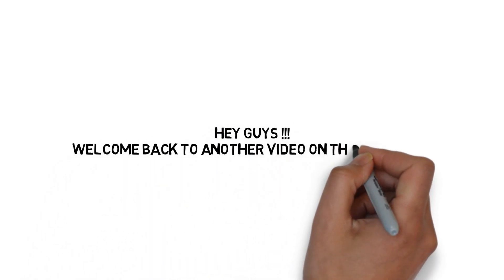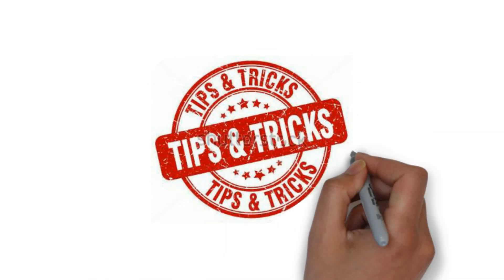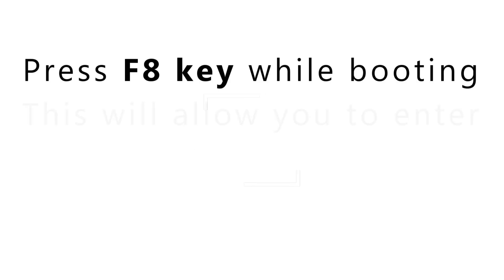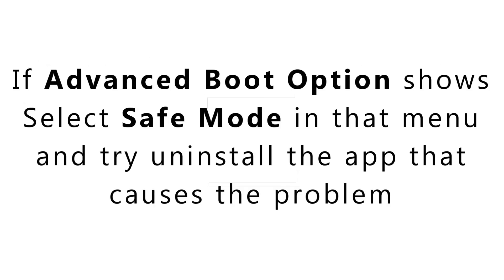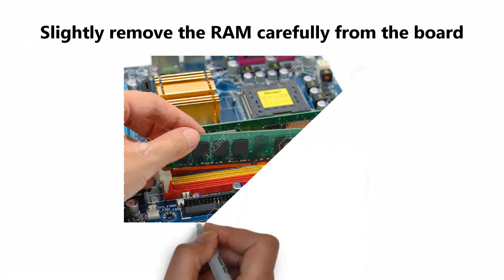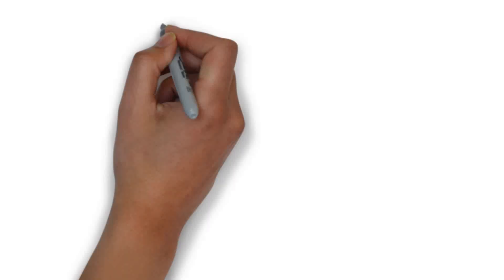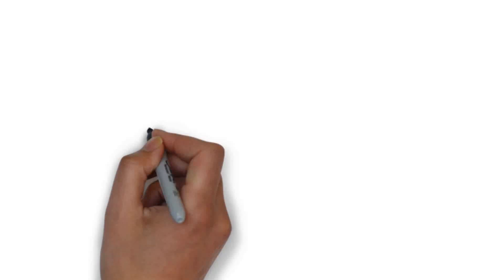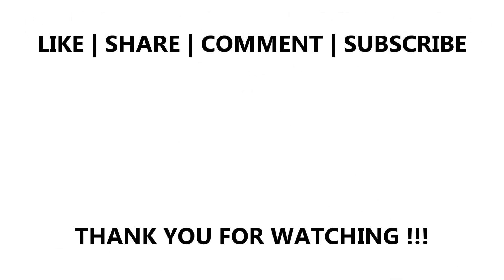How to fix windows 7 blinking underscore on boot (2019)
Hey Guys !!!
Welcome back to another video on the Channel !!!

Today in this video I am going to show, how to fix windows 7 blinking underscore on boot. This problem occurs to me. I am also suffered a lot in solving out this issue. At that time I searched for this problem on internet and found out some methods which I found to be useful for you guys. So I immediately made a video on solving this issue in order to help you guys. One thing I have to mention is that, this problem occurs mostly because of the windows file might have been corrupted. This video may or may not be helpful for you guys, but I decided to make this video to help atleast any one of you guys.